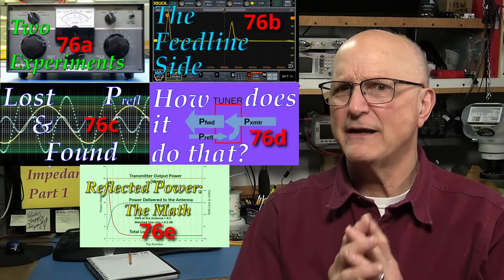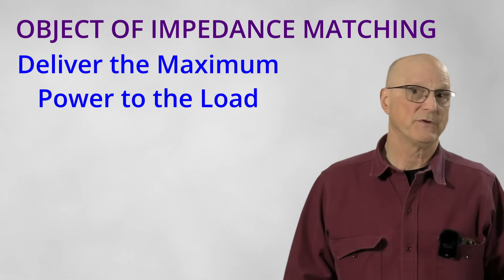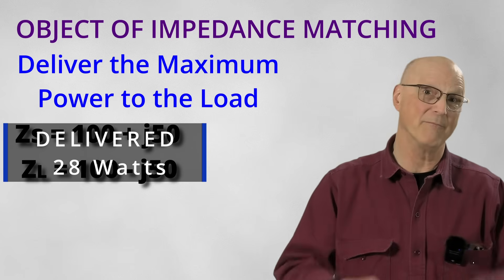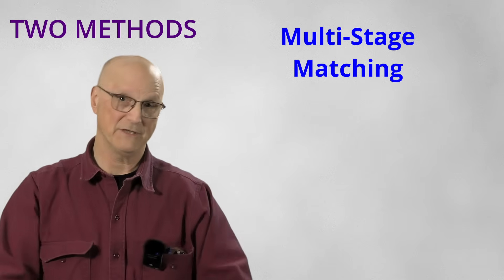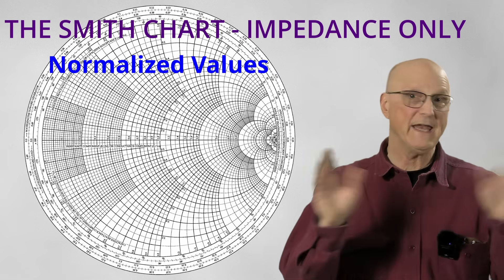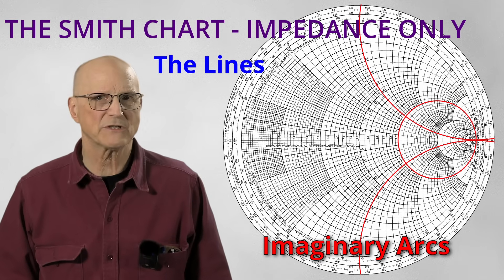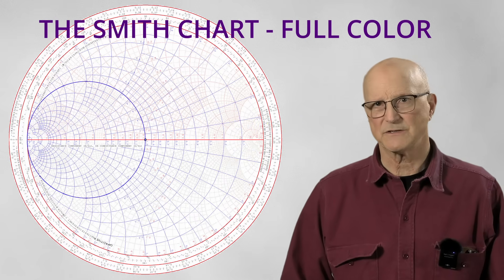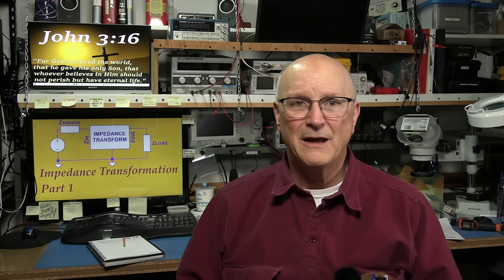Impedance Matching (Pt1): Introductions (079a)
This video is all about introducing you to the world of Impedance Matching.

For most folks who think about this, it can be quite an intimidating subject. "I could never do that!" is the common mantra. It turns out, however, that is isn't as hard as it seems on the surface.

I want to emphasize ... YOU CAN DO THIS!

I want to help you to gain some confidence and the skill to do this.

In this video I will introduce you to the goal of Impedance Matching as well as the two methods you could use to do it.

One of these two methods is the oft avoided Smith Chart (of itself is more intimidating than it needs to be). I will help you tiptoe into the shallows of the aspects of the Smith Chart you need so you can perform Impedance Matching using discrete components like capacitors and inductors.

In the next video I am going to be using the Smith Chart to actually design an Impedance Matching circuit using the principles learned in this video.  If you can read a road map and find your way from point A to point B, then

Time Markers for Your Convenience
00:05   Introductory Comments
01:56   The Object of Impedance Matching
04:35   Two Methods of Impedance Matching
===     Introduction to the Smith Chart
06:41     The Impedance Side
10:30     The Admittance Side
13:42   Final Comments and Toodle-Oots